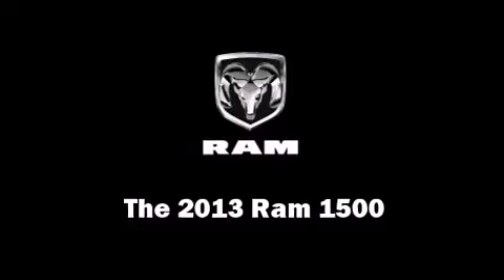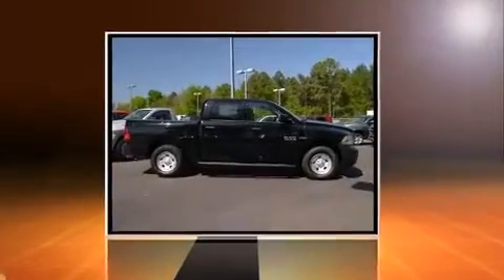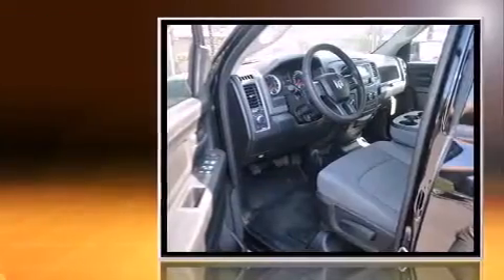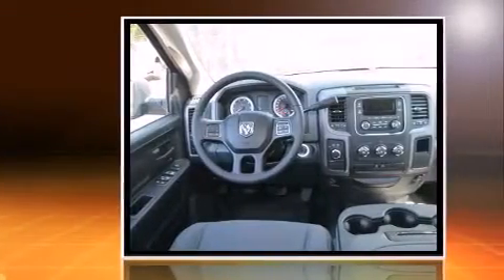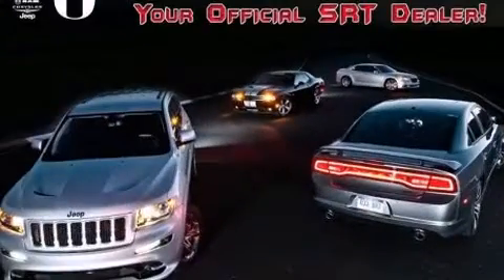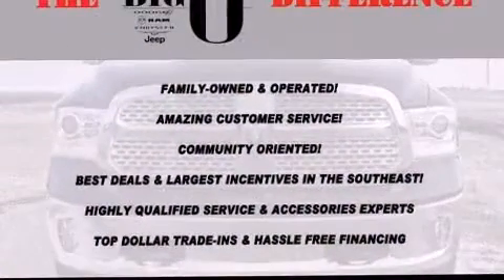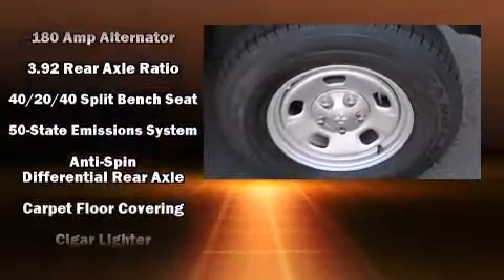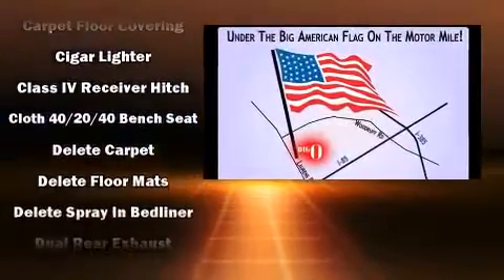2013 Ram 1500 Tradesman/Express in Greenville, SC 29607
You're going to love the 2013 Ram 1500. It features four-wheel drive capabilities, a durable automatic transmission, and a powerful 8 cylinder engine. It distinguishes itself from the competition with features such as: variably intermittent wipers, a rear step bumper, fully automatic headlights, heated door mirrors, a trailer hitch, a bedliner, and remote keyless entry. Audio features include an AM/FM radio, and 6 well positioned speakers. Safety equipment has been integrated throughout, including: dual front impact airbags, head curtain airbags, traction control, brake assist, ignition disabling, and 4 wheel disc brakes with ABS. Electronic stability control stands out as a technologically savvy innovation, keeping you better connected to the road. Our team is professional, and we offer a no-pressure environment. They'll work with you to find the right vehicle at a price you can afford. Stop in and take a test drive!